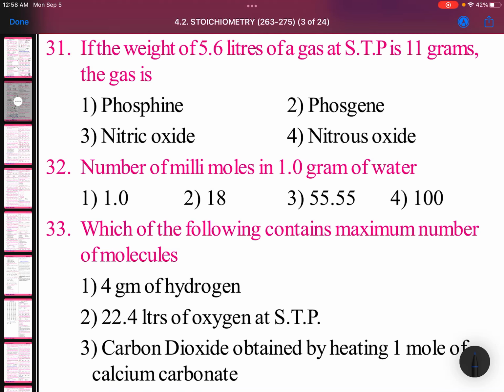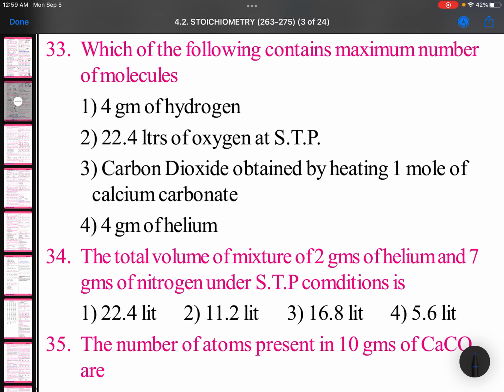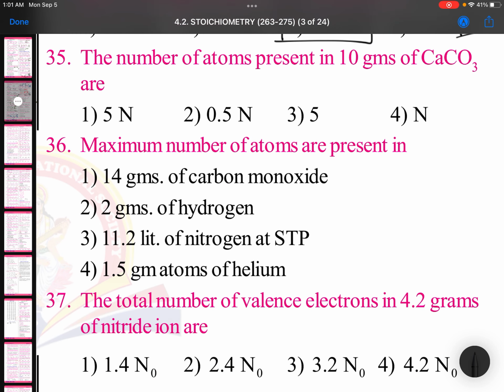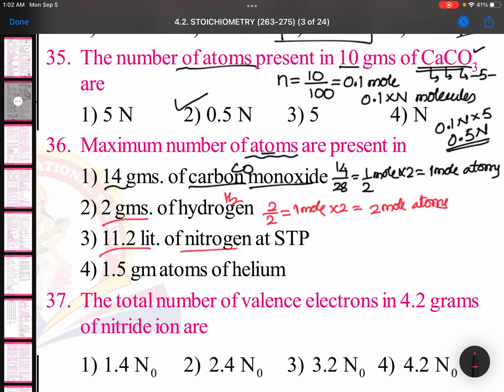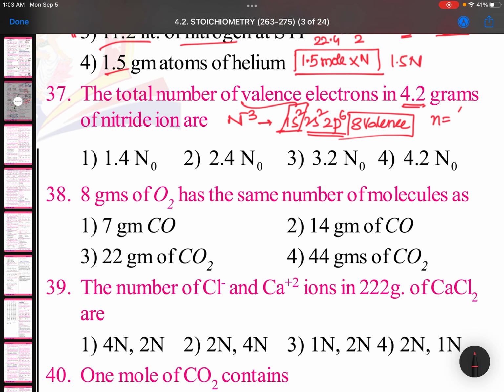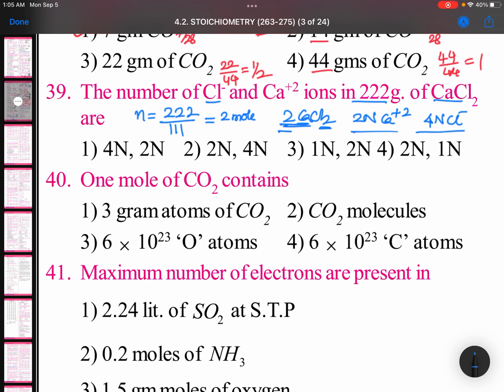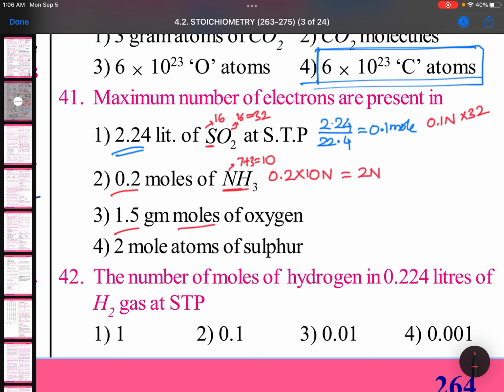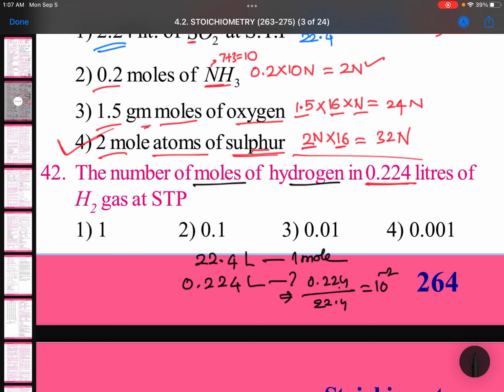mole moleconcept moleconceptclass11